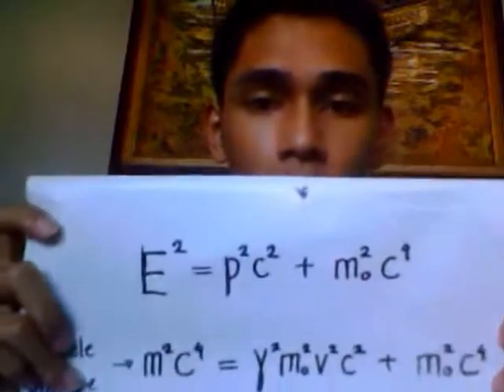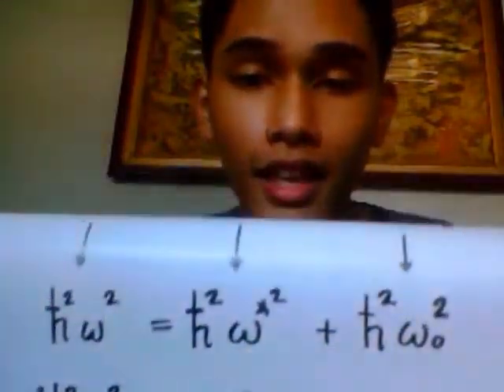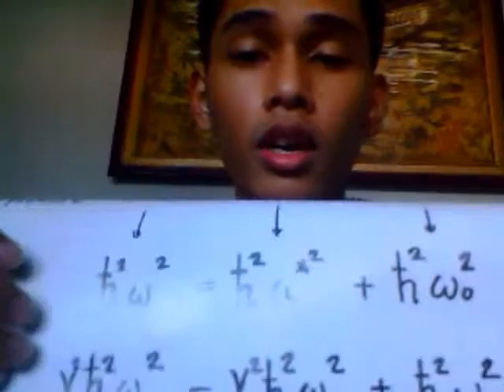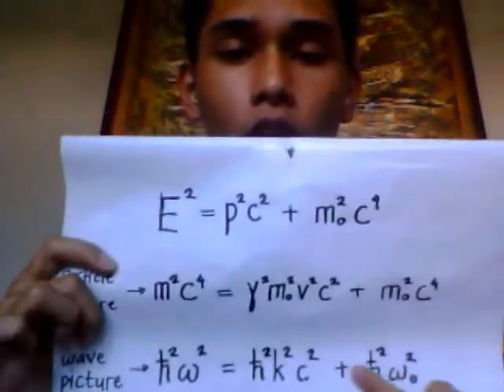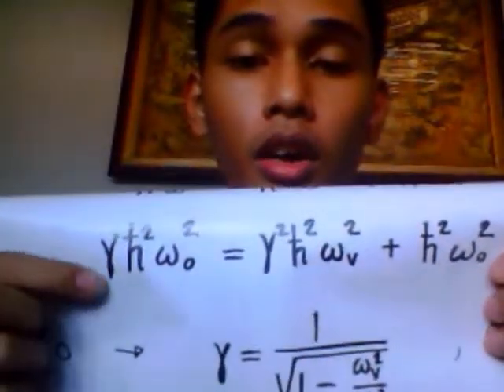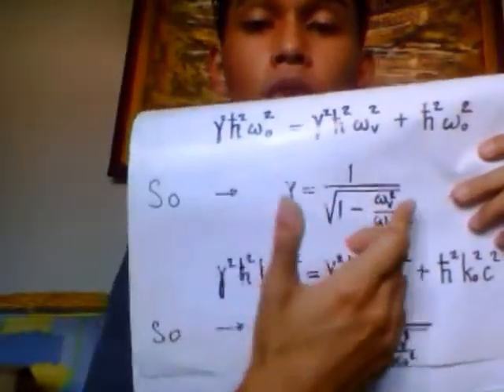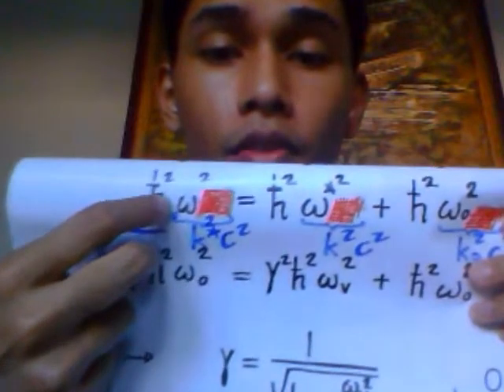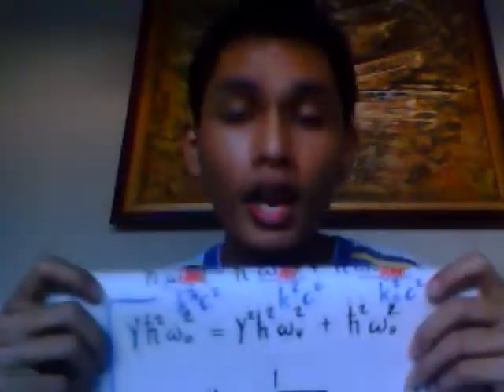Heisenberg Uncertainty in Relativistic, Part 1